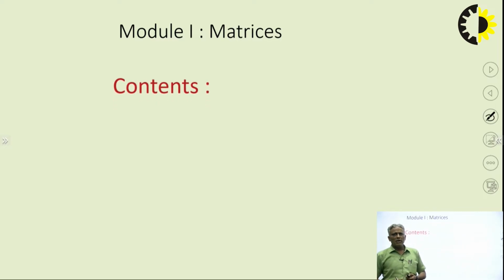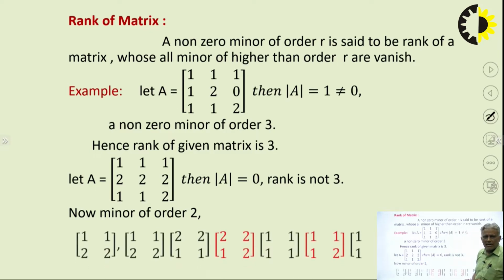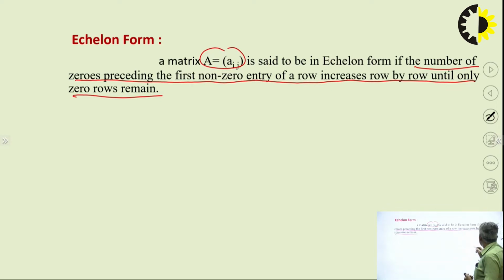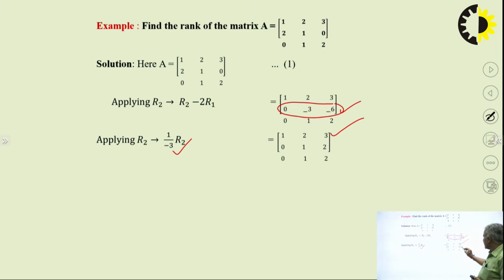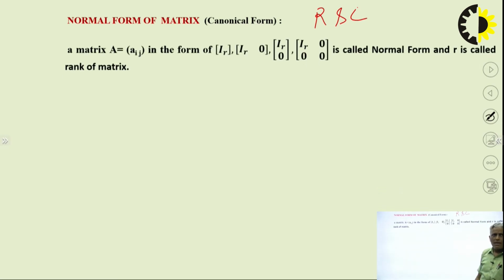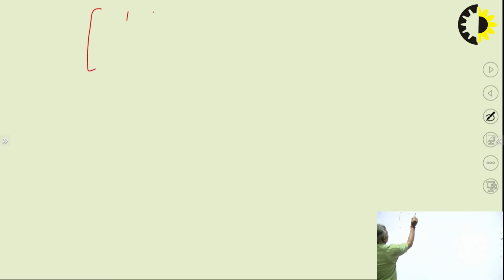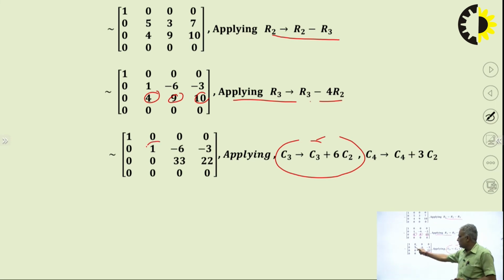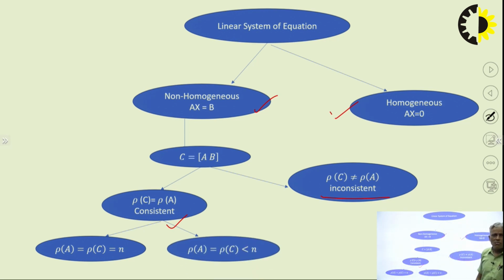''Rank Of Matrix'' Engineering Mathematics 1 By Dr Anand Tyagi, AKGEC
What is rank, how to calculate the rank of matrix, Utility of rank in Engineering & Tech